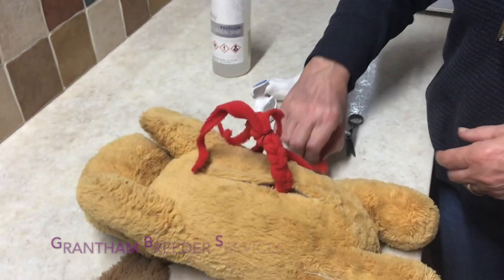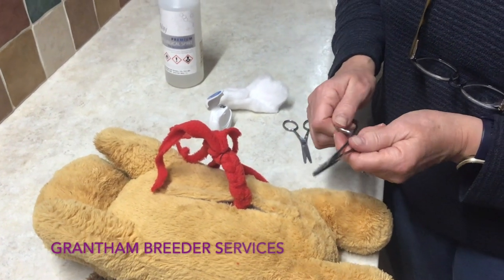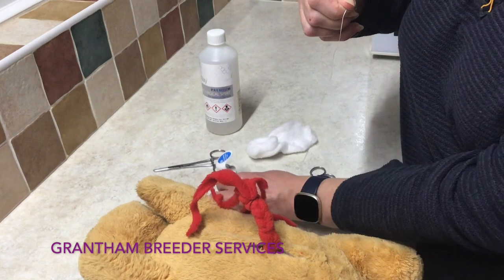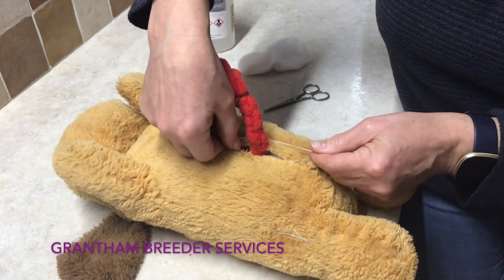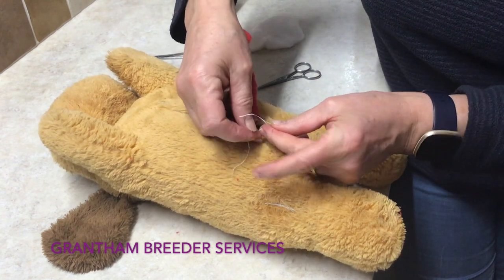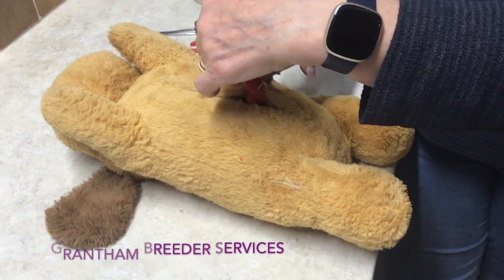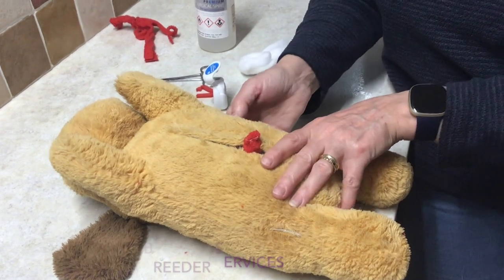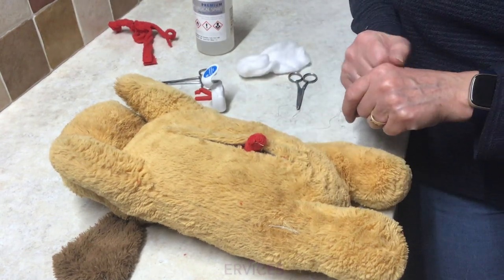How to tie off a newborn puppy's umbilical cord.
There are numerous ways to do this but I am sharing my preferred method that I have used for numerous litters.